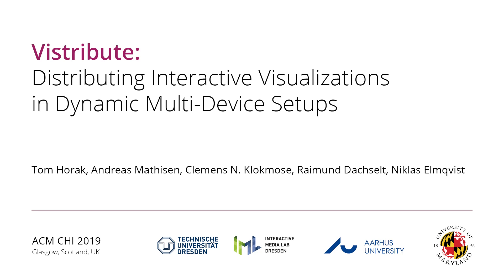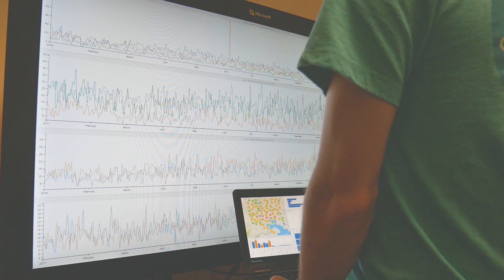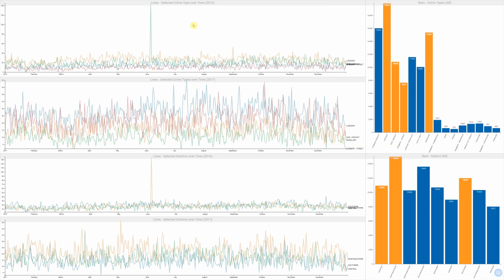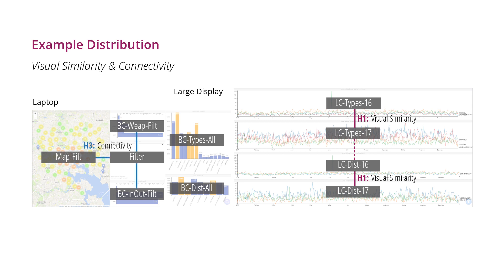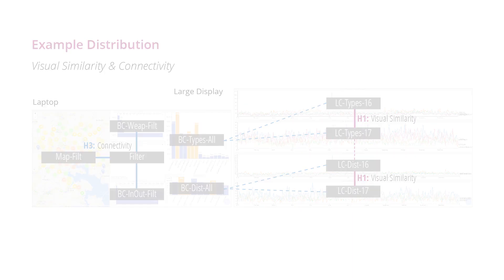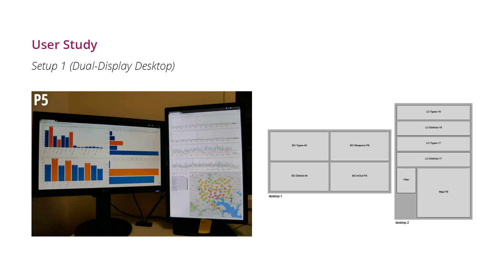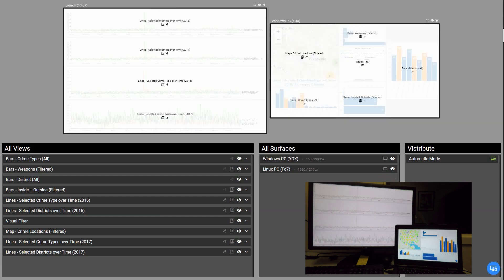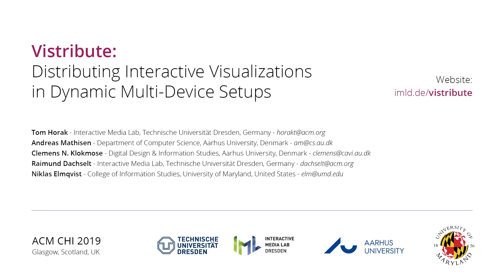[CHI'19] Vistribute: Distributing Interactive Visualizations in Dynamic Multi-Device Setups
This is the accompanying video for our work "Vistribute: Distributing Interactive Visualizations in Dynamic Multi-Device Setups" by Tom Horak, Andreas Mathisen, Clemens N. Klokmose, Raimund Dachselt, and Niklas Elmqvist. The paper will be presented at the ACM CHI 2019 conference in Glasgow and published in ACM Digital Library.

Abstract:
We present Vistribute, a framework for the automatic distribution of visualizations and UI components across multiple heterogeneous devices. Our framework consists of three parts: (i) a design space considering properties and relationships of interactive visualizations, devices, and user preferences in multi-display environments; (ii) specific heuristics incorporating these dimensions for guiding the distribution for a given interface and device ensemble; and (iii) a web-based implementation instantiating these heuristics to automatically generate a distribution as well as providing interaction mechanisms for user-defined adaptations. In contrast to existing UI distribution systems, we are able to infer all required information by analyzing the visualizations and devices without relying on additional input provided by users or programmers. In a qualitative study, we let experts create their own distributions and rate both other manual distributions and our automatic ones. We found that all distributions provided comparable quality, hence validating our framework.